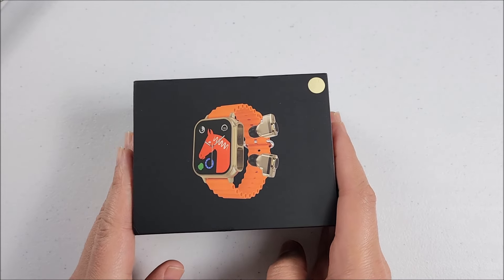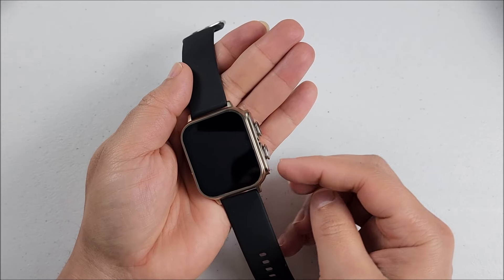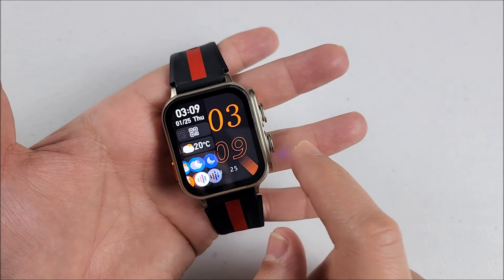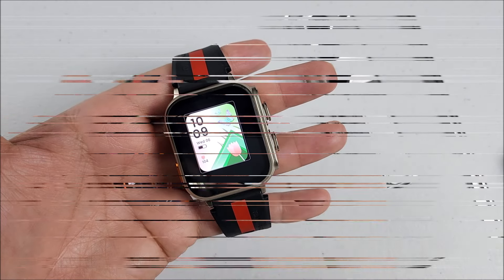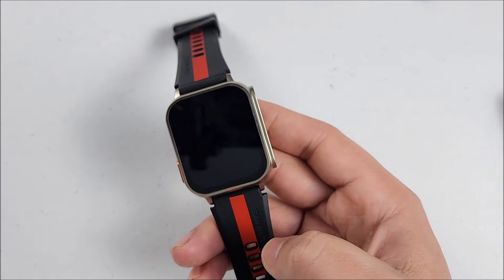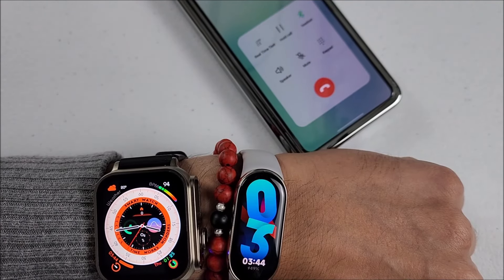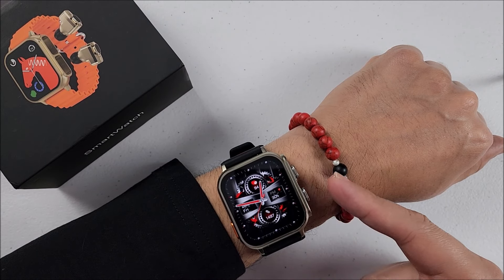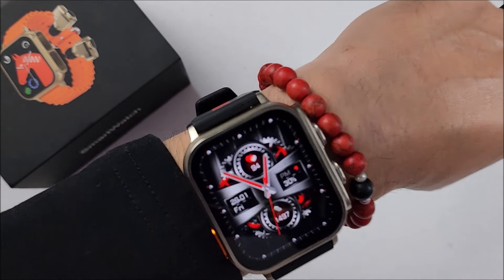SMARTWATCH 2 IN 1 WATCH + TWS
HI TECHFRIENS. I SAW ON TIK TOK THIS TYPE OF 2 IN 1 SMARWATCHES ARE COMING VERY POPULAR SO I DECIDED TO BRING SOME TO THE CHANNEL TO SHOW IT TO YOU AND GIVE IT A TRY.